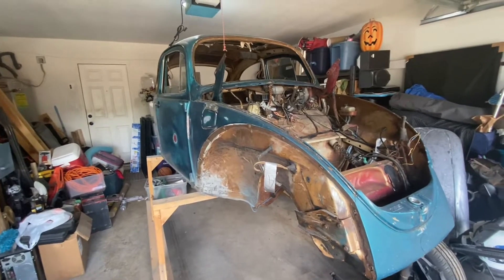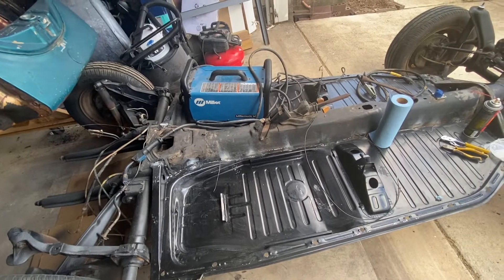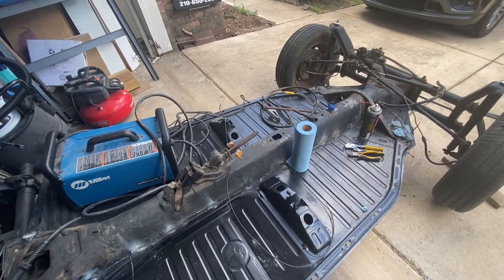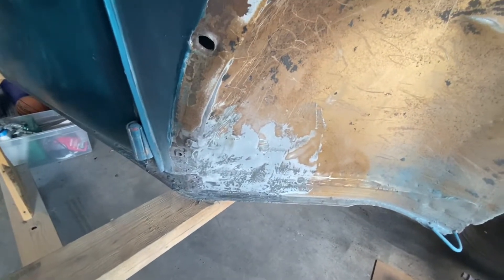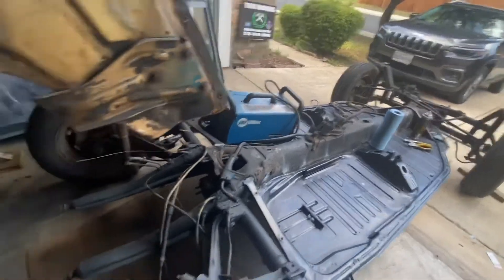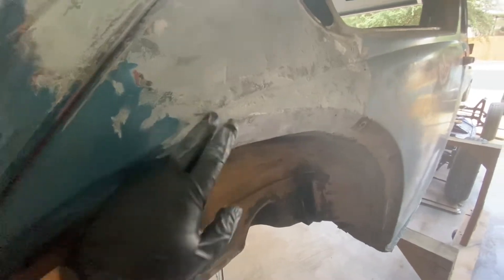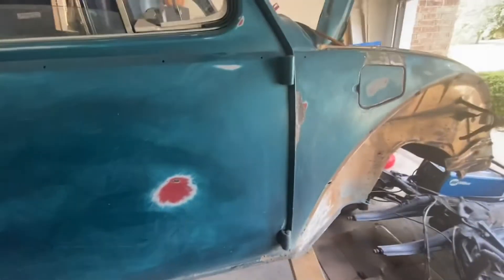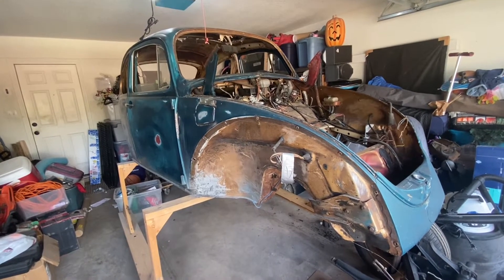1976 VW Beetle Floor Pans are in